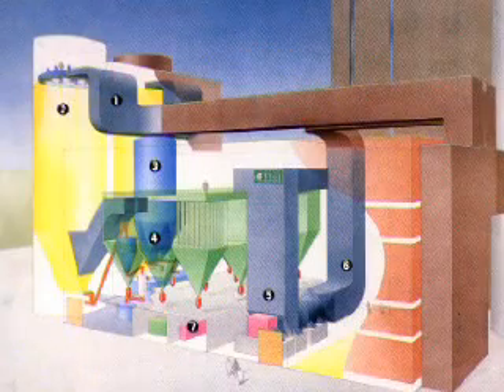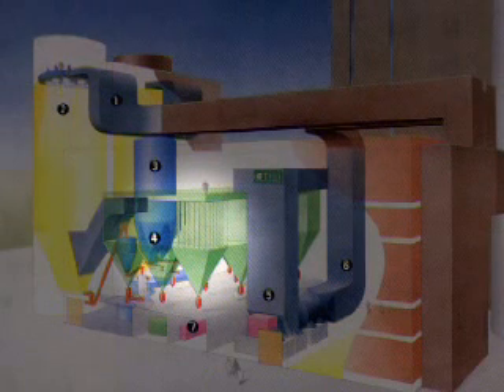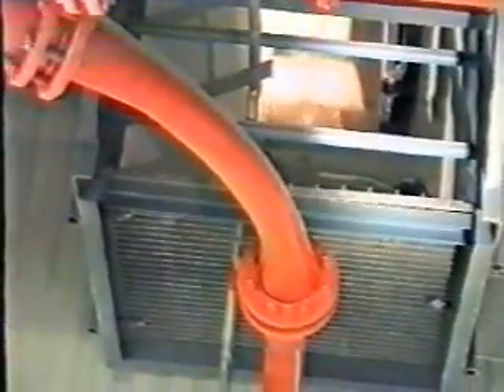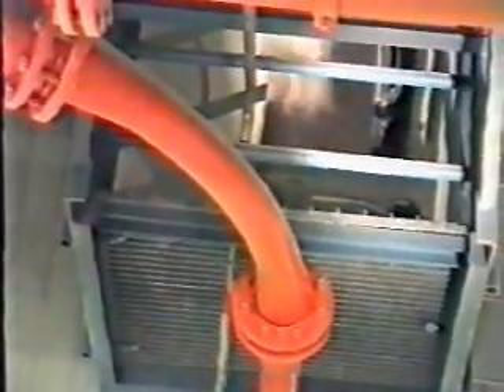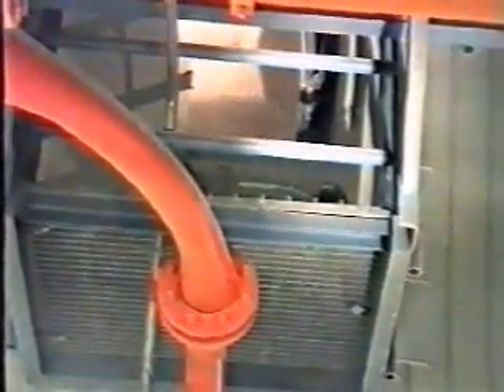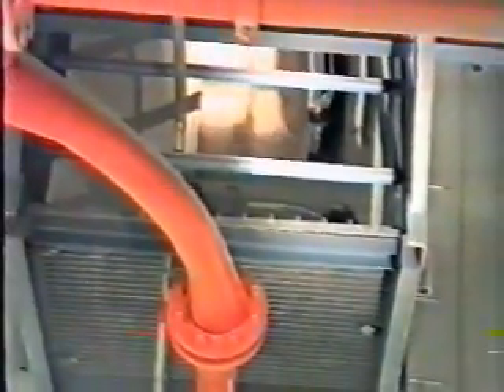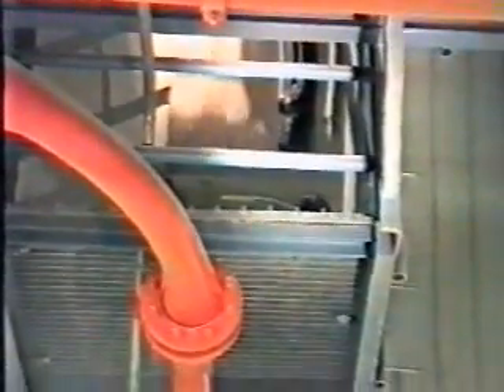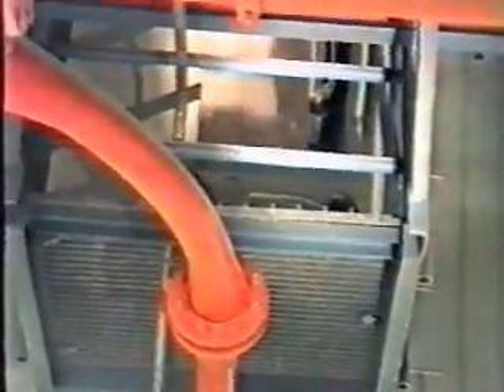Bag Filter.wmv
Nirafon Acoustic Cleaner in a bag filter of an FGD (flue-gas desulphurization).